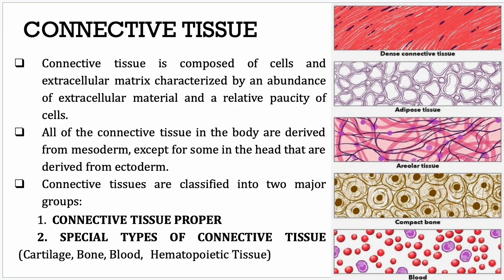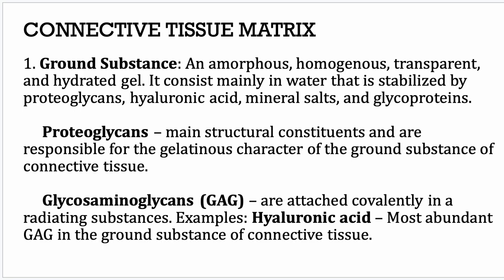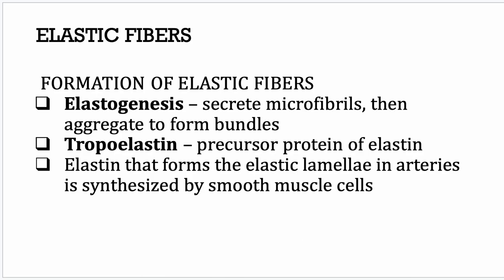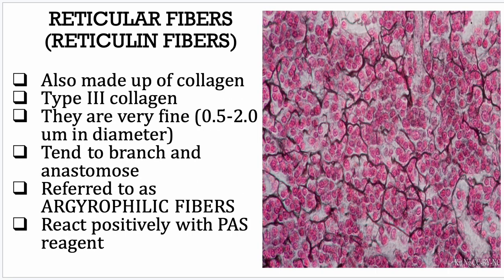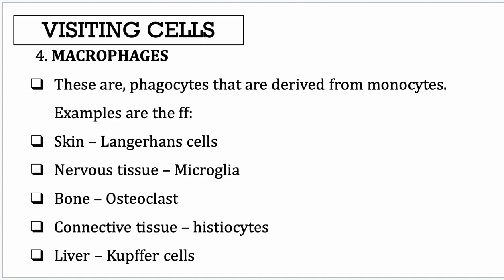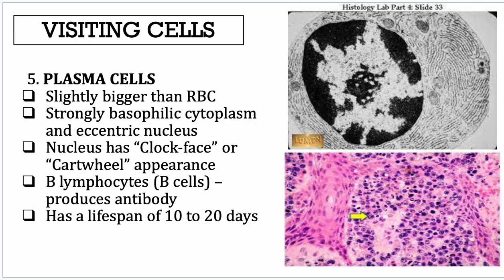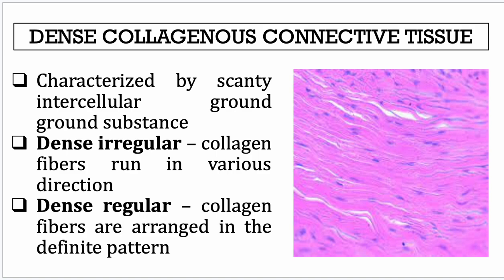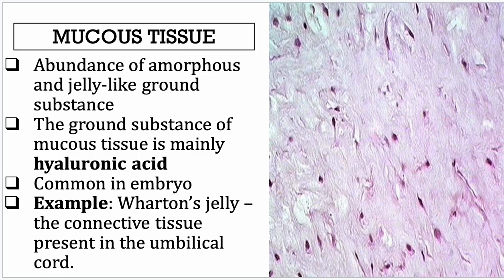Connective tissue Histology